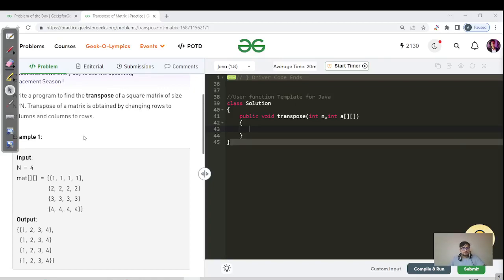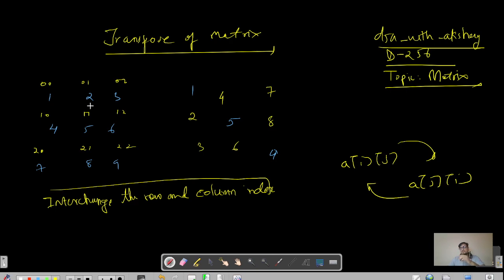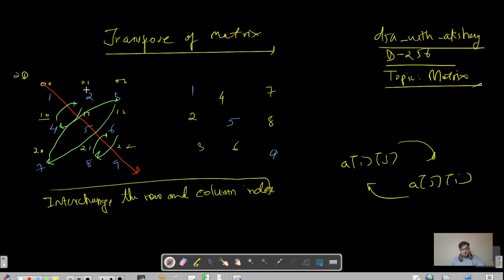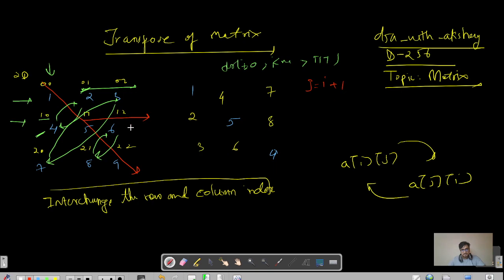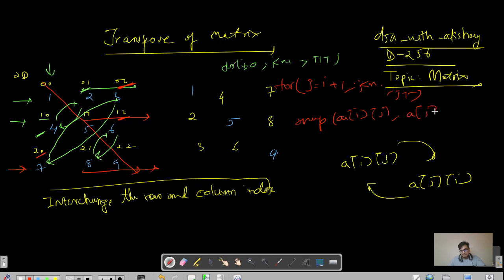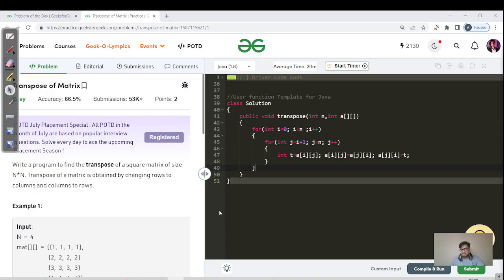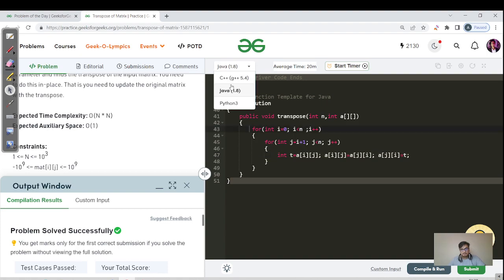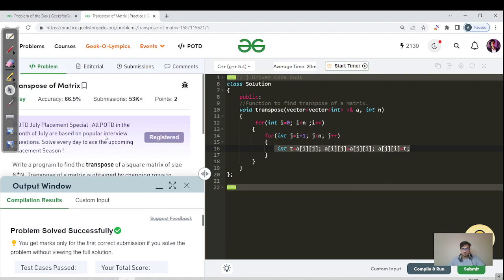DAY 256 - Transpose of Matrix | JAVA | C++ | GFG POTD | 10 July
Topics: Matrix, Arrays, Data structures, and Algorithms, Java

Methods:
1 O(n^2), O(1)

Greetings, everyone! My name is Akshay, and I want to extend my gratitude to each and every one of you for visiting my channel. The purpose of this channel is to provide assistance and support to individuals who are eager to acquire knowledge, progress, and make significant strides in the realm of technology. This free YouTube channel is specifically designed to cater to students, fostering the development of problem-solving abilities and skills.